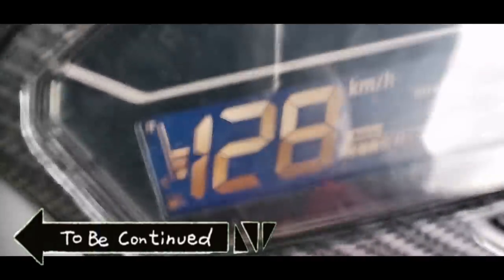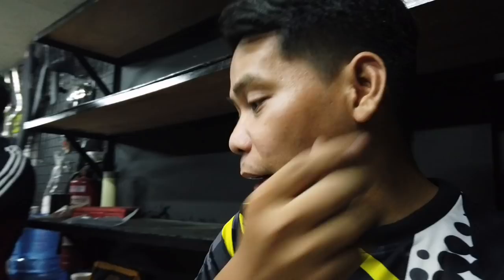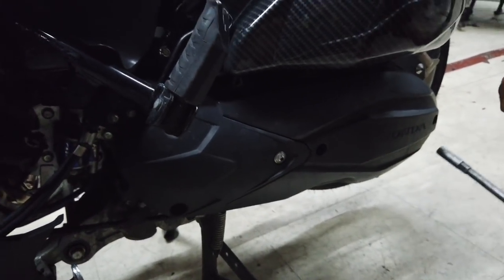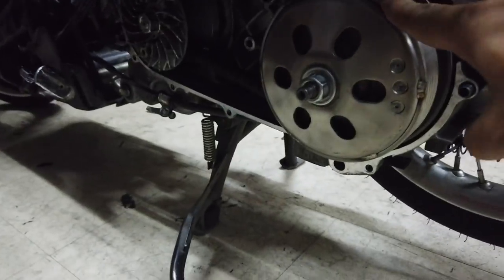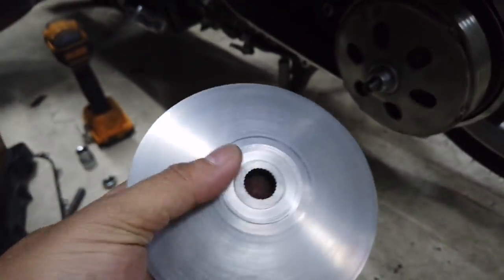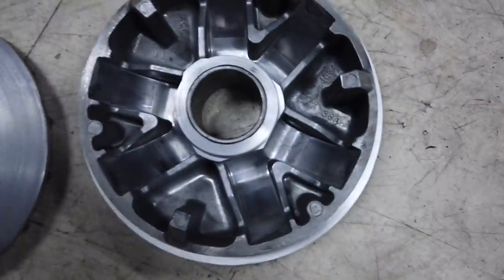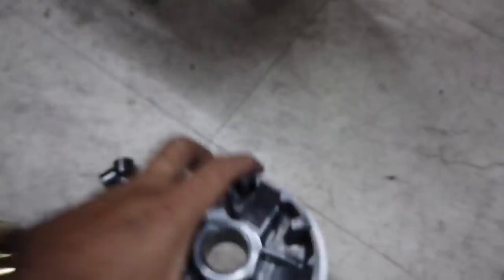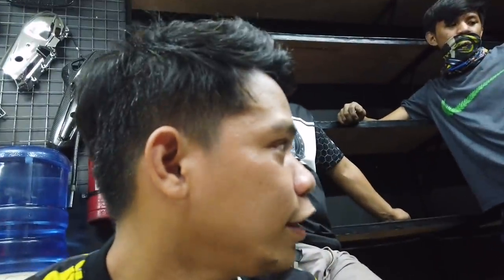FULL REVIEW NG KALKAL PULLEY SET WITH REGROOVE KALMADO LNG TO😂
WELCOME SA CHANNEL KO😍
EDITOR: Kine Master
CAMERA: Dji Osmo Pocket
MY SHOPEE ACCT:
FREE CHECK UP | FREE RESET ECU
- Km14 West Service Road, Paranaque Beside BPI Family Bank